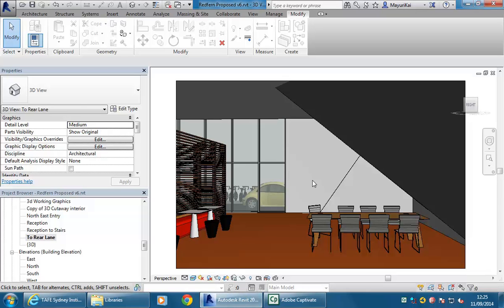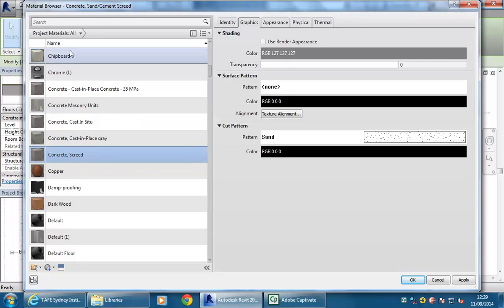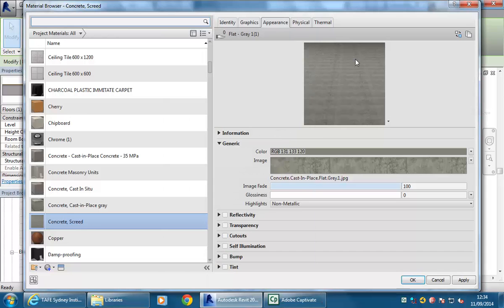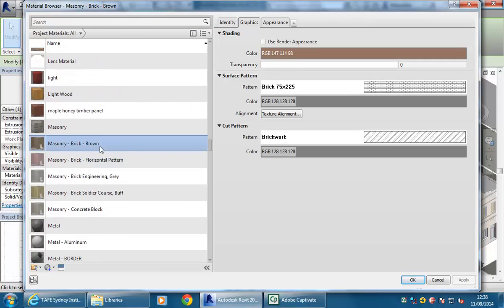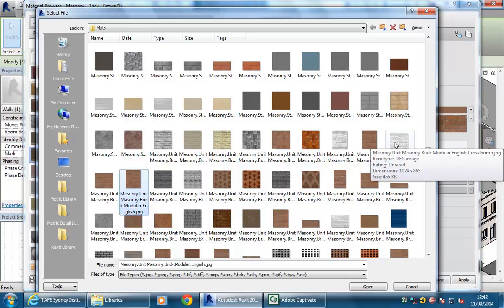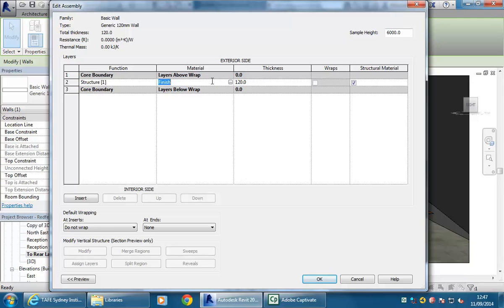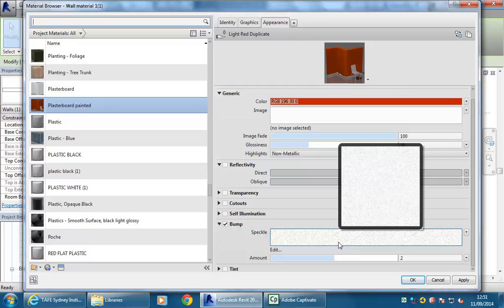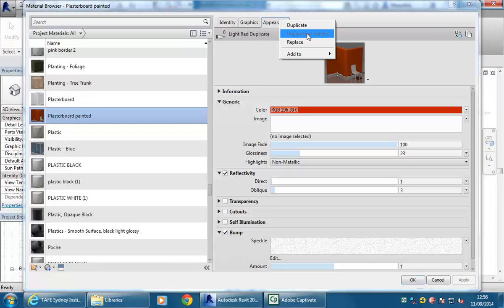Museum Senses 21 Working with Render Materials